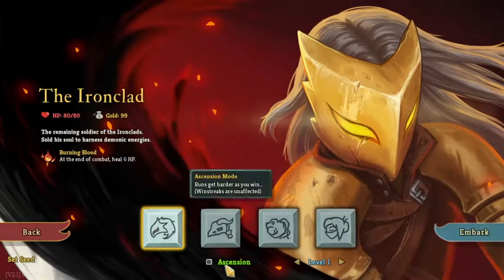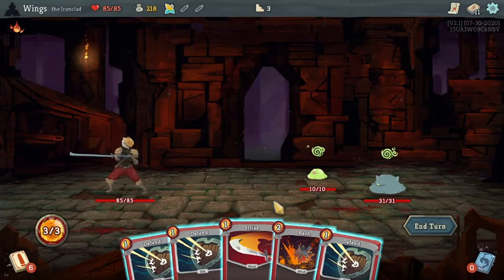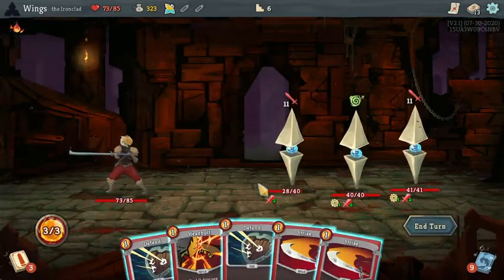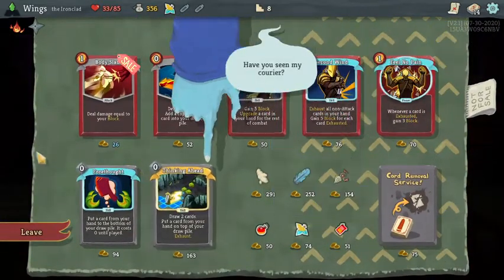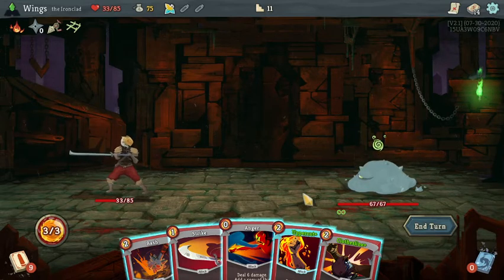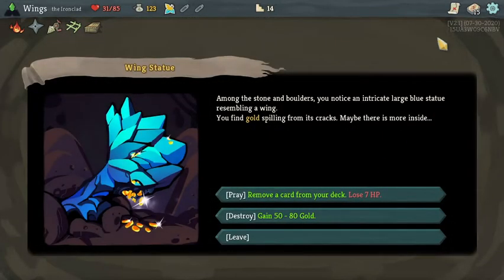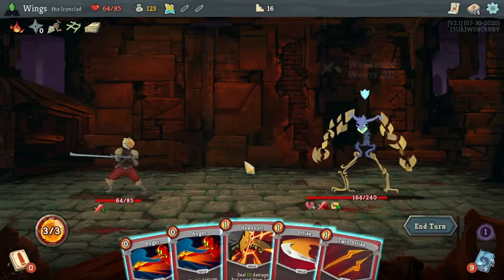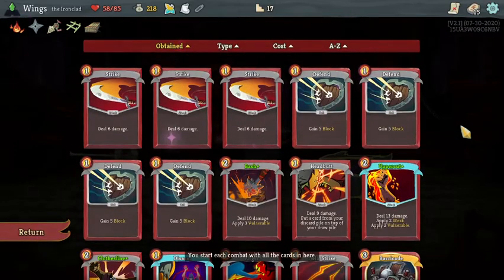MANA JAMMA - Slay the Spire - Ironclad - Act 1 - Run/Gameplay/Discussion #28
Patch V2.1 - Slay the Spire is a Rogue-Like Deck Building Dungeon Crawling Game from Mega Crit Games. Craft a unique deck, encounter bizarre creatures, discover relics of immense power, and Slay the Spire! Currently the game is available through Steam and iOS.

If you are a fan of any games like Magic the Gathering, Hearthstone, or The Binding of Isaac then you will fall in love with this thought provoking and gratifying deck builder.

The first few episodes of this series is to help introduce and explain the basics, while opening up thought provoking discussion based around synergies, deck building, and resource management. I only recently found this game so there is plenty of learning and mistakes to be had. However my knowledge from games such as Magic the Gathering and Hearthstone create for an interesting ride when it comes to game play decision making and card evaluation.